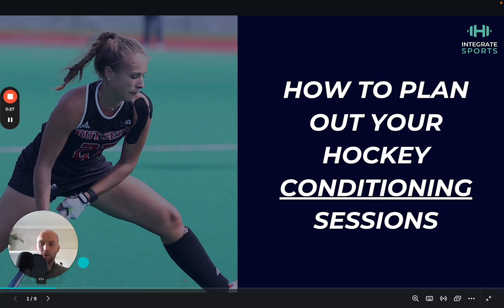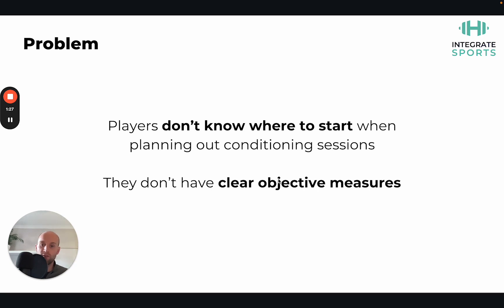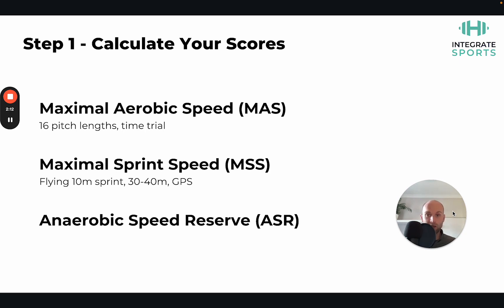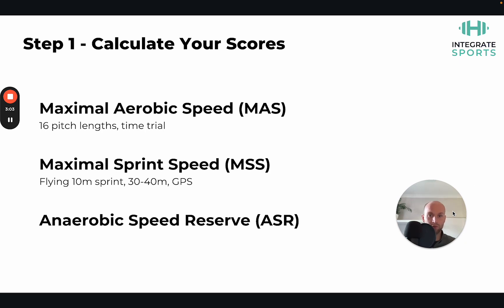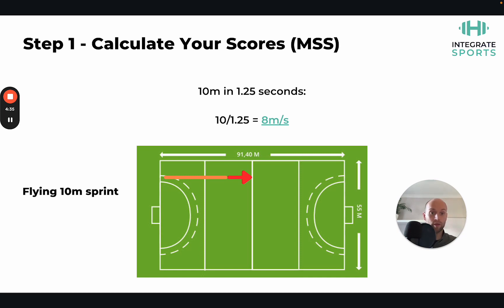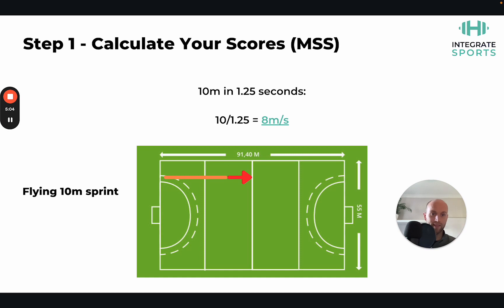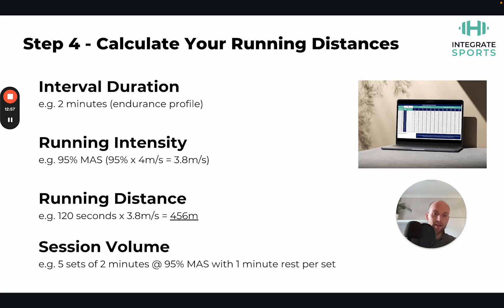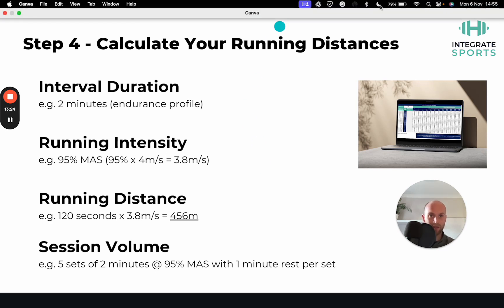How to Plan Out Your Hockey Conditioning Sessions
Below you can find all of our free resources.